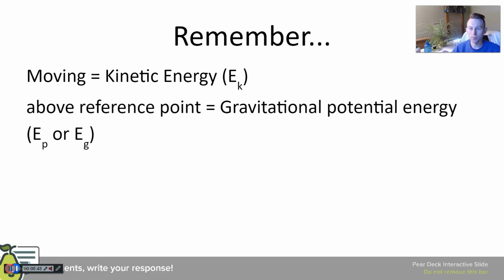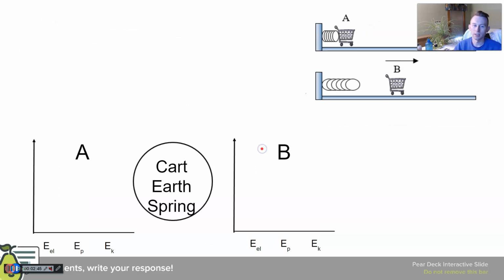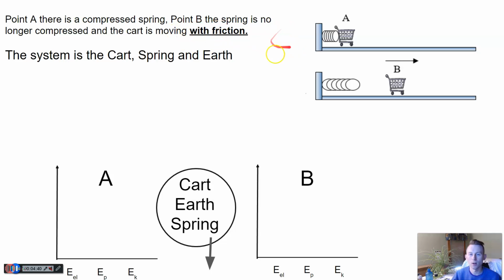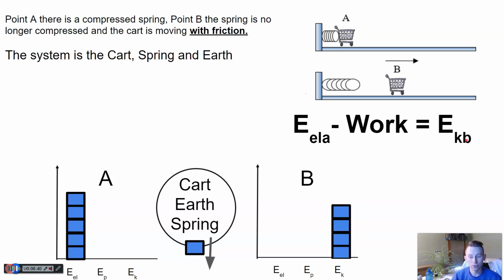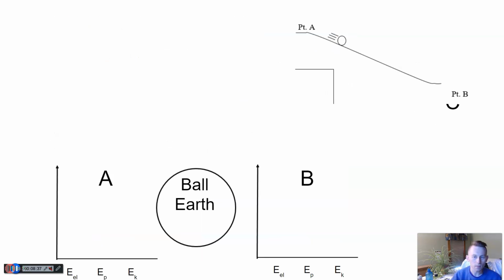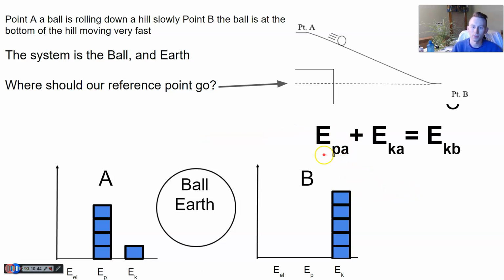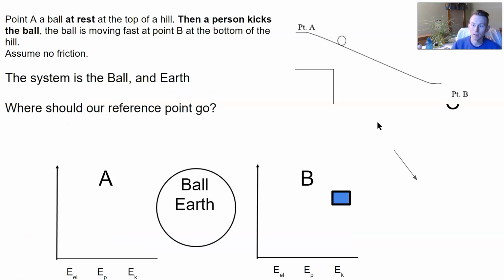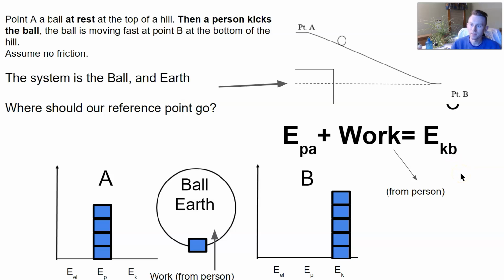Intro to Open System LOL Diagrams